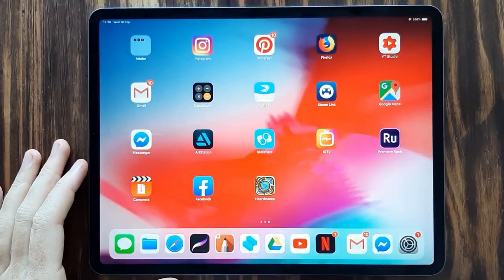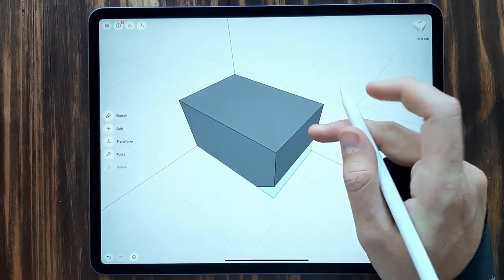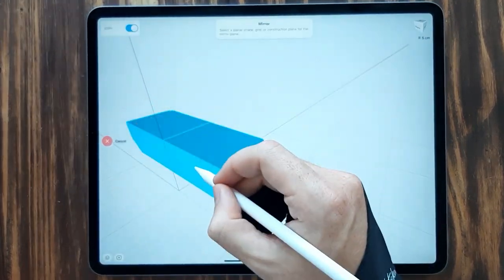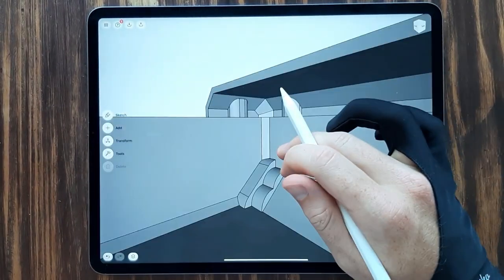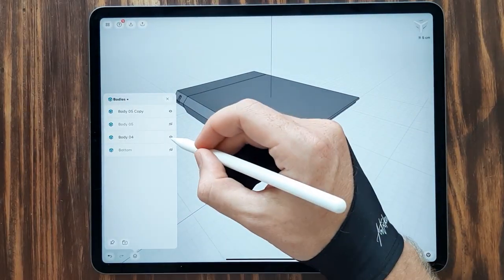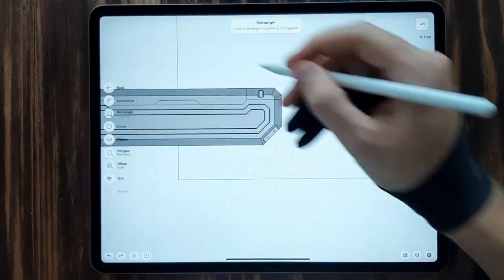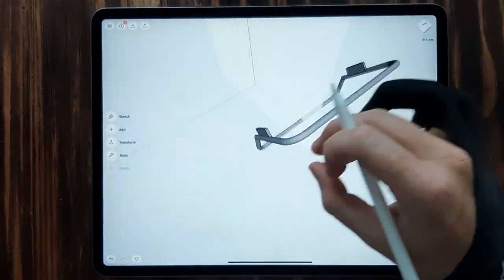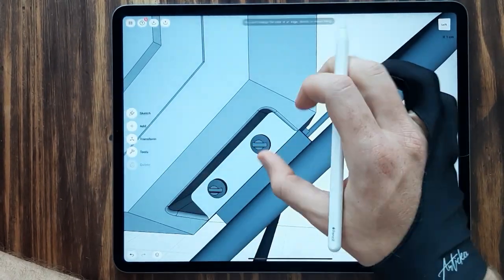Shapr3D SciFi Furniture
I was approached by Shapr3D to create a video for them. So while this is a sponsored video this is really a product that I love using and that I wholeheartedly can recommend. I hope you enjoy this little tutorial and that it helps you in using this app.

Or on the App Store.

audio